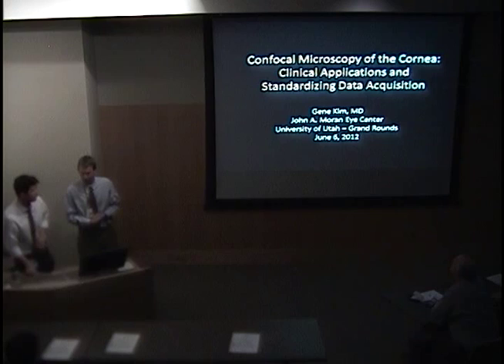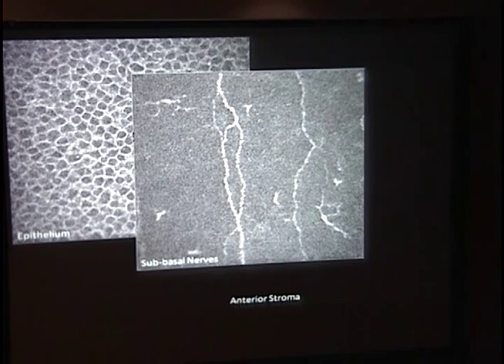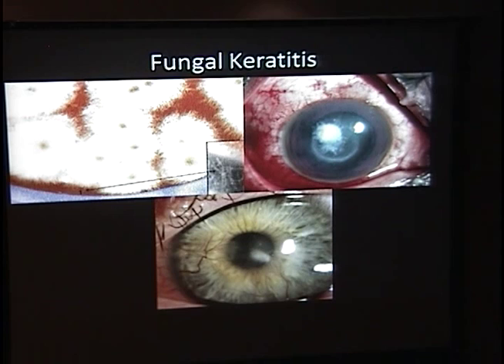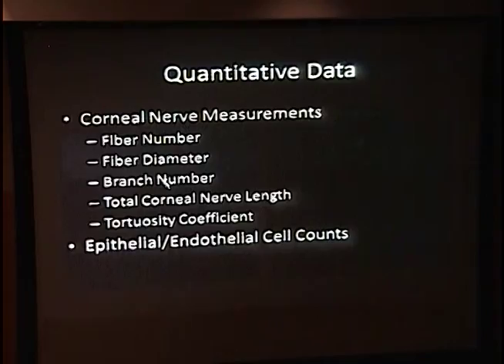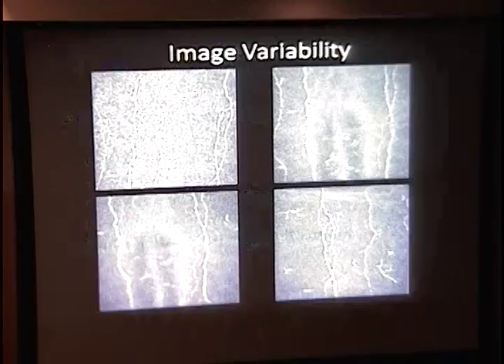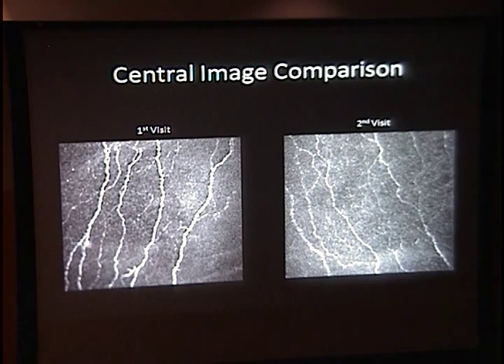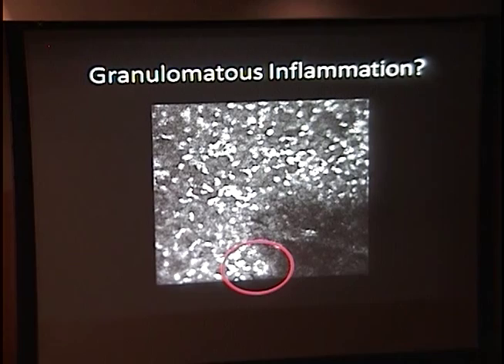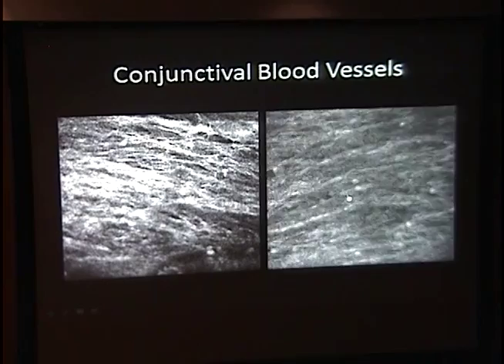Confocal Microscopy of the Cornea Clinical Applications & Standardizing Data Acquisition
Title: Confocal Microscopy of the Cornea Clinical Applications & Standardizing Data Acquisition

Presenter: Kim Gene, MD